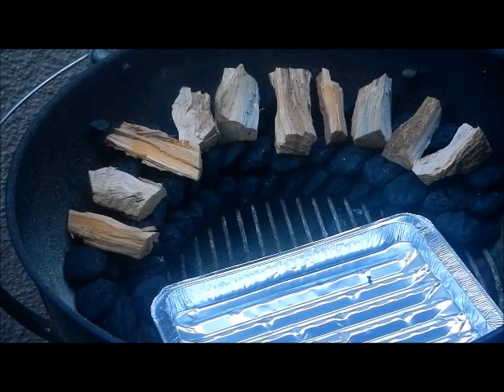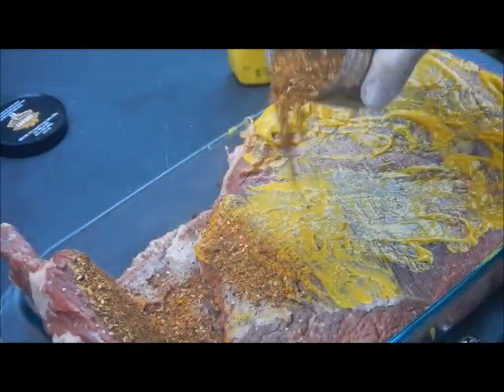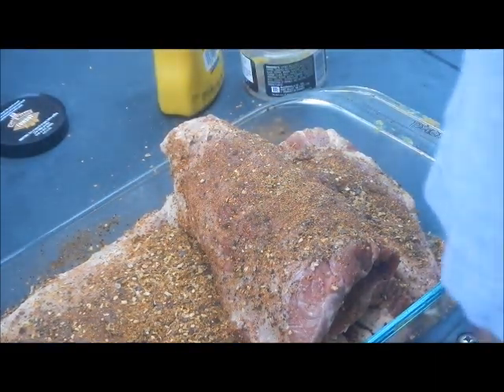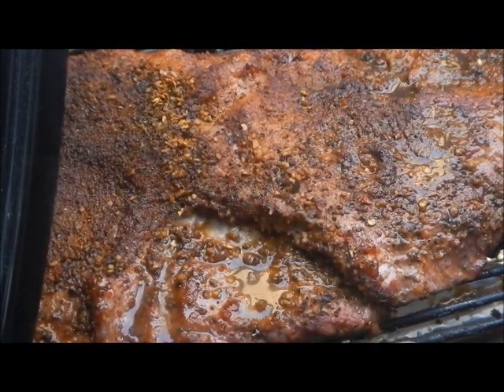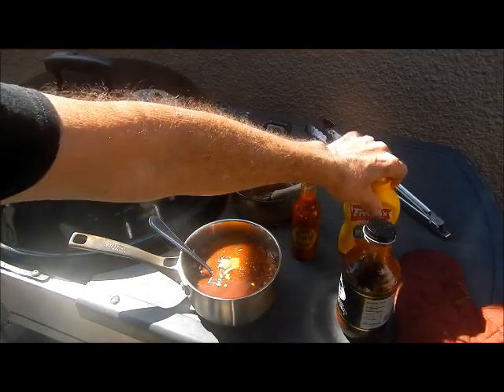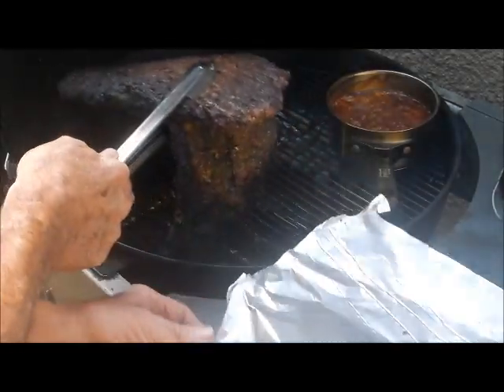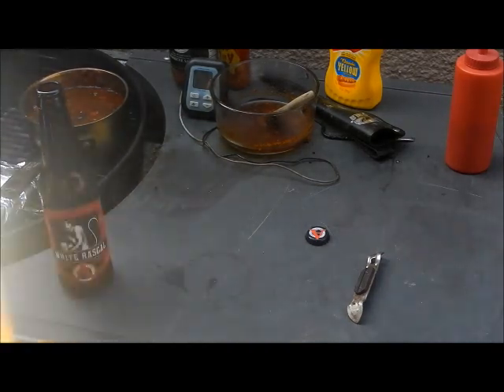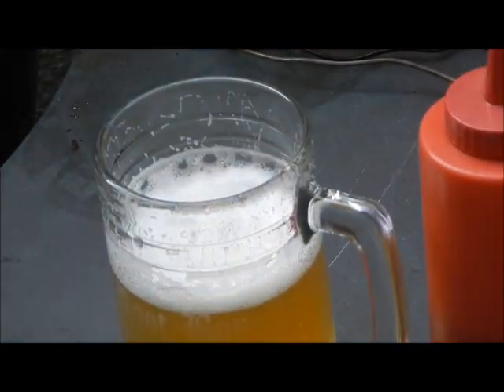Snake Method Brisket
the snake method is the shiznit! I didn't have to add coals,or wood or do anything, the grill maintained a perfect 225 degrees, and it burned for 9 hours. My brisket has a beautiful bark and smoke ring. I couldn't be any more pleased. This is the way to go for low and slow from now on. Thanks to Aussie Griller for the method.